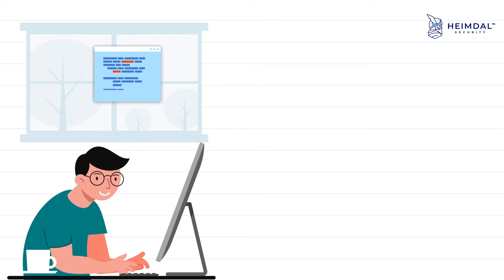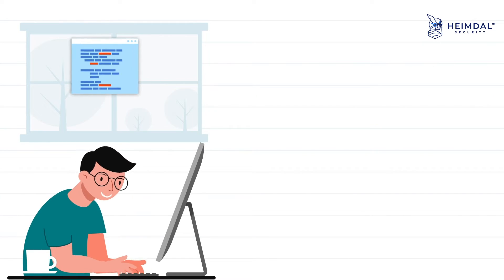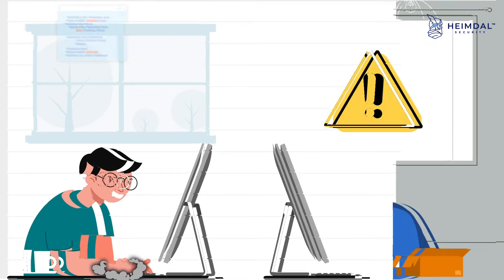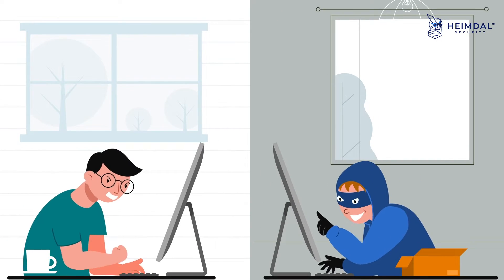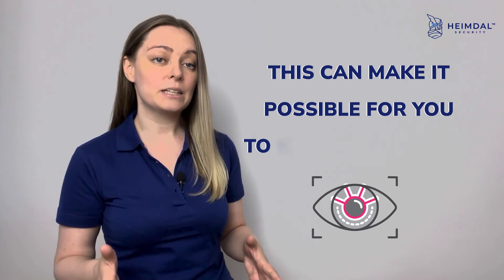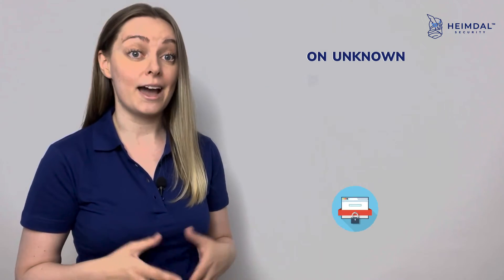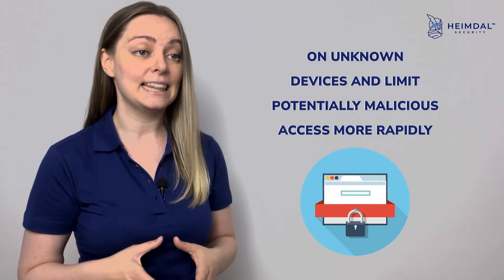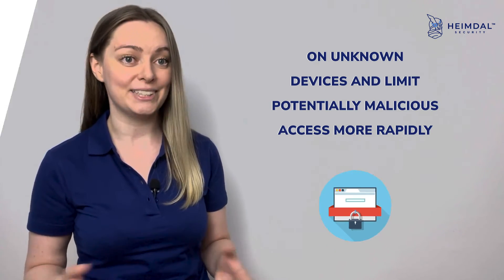What NOT to Do When Implementing XDR - 3 Mistakes to Avoid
What are some common mistakes organizations make when using XDR platforms?

Unfortunately, there are many poor implementations of XDR platforms out there, which can have a negative impact on the program's performance in the long run and lead to frustration, a loss of confidence, and unnecessary financial drawbacks in the process.

ABOUT US